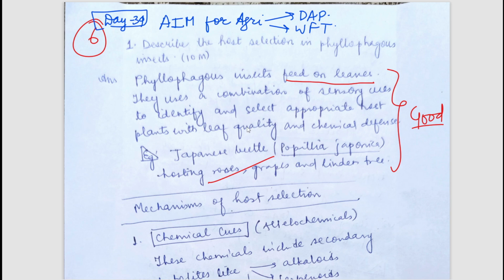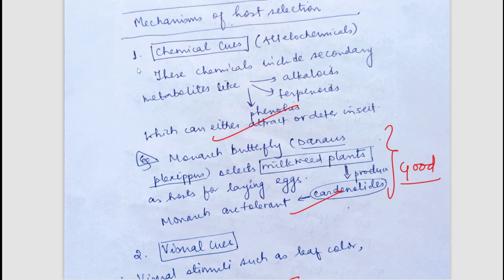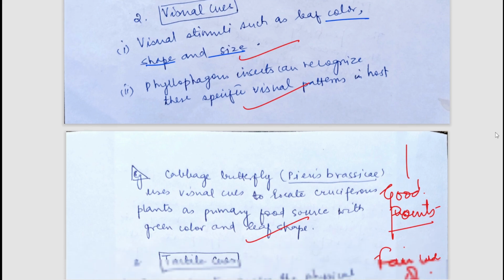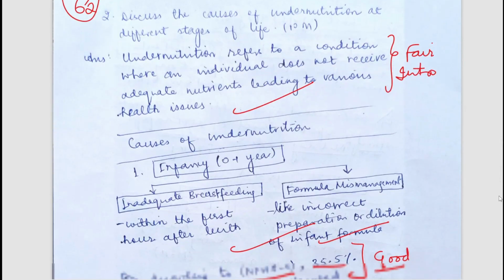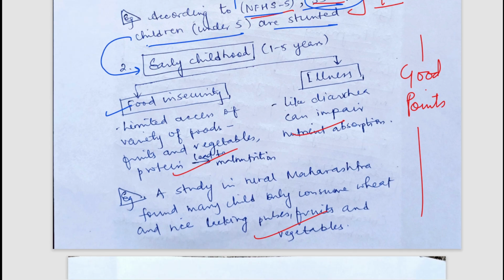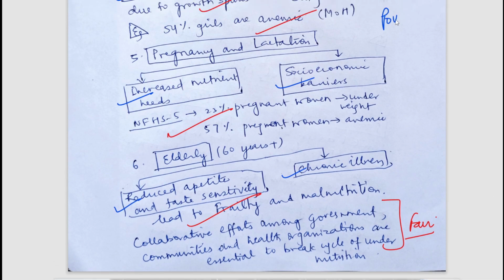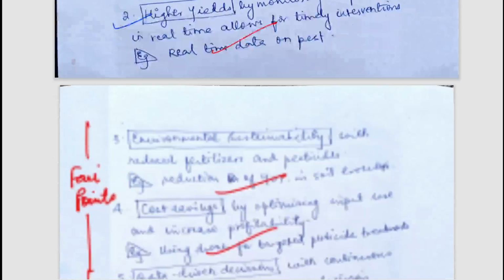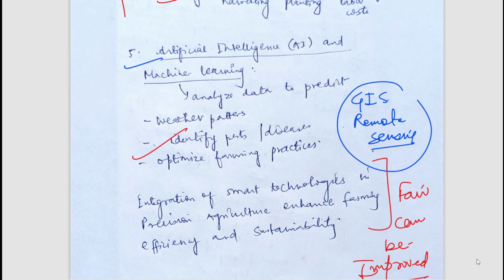Answer Writing Analysis | Day- 34 | AIM FOR AGRICULTURE SERIES